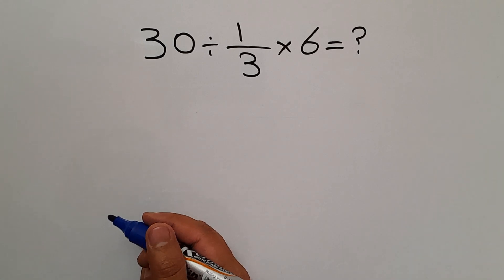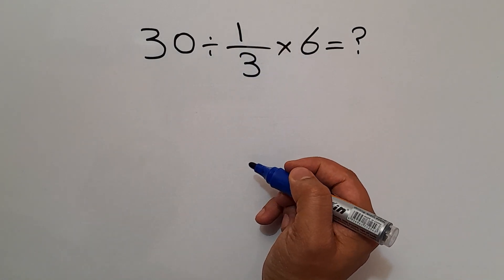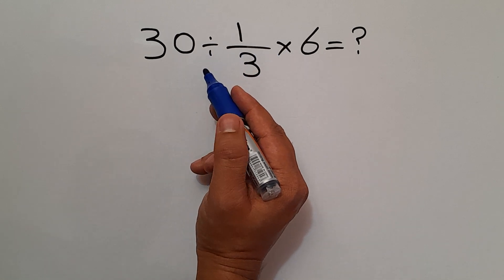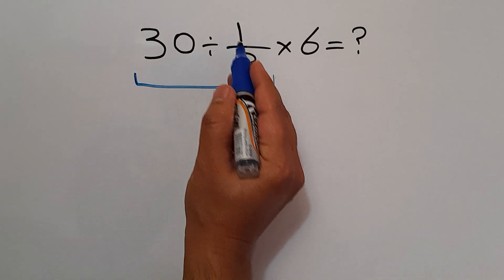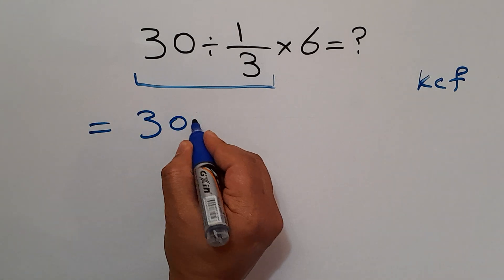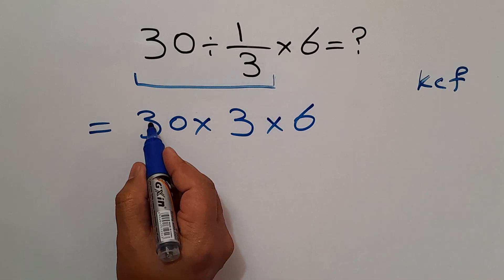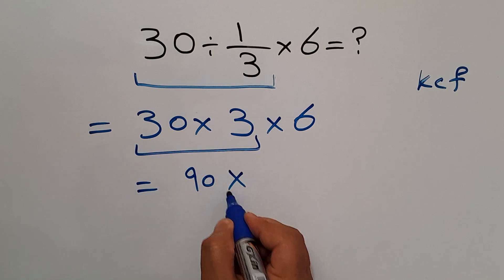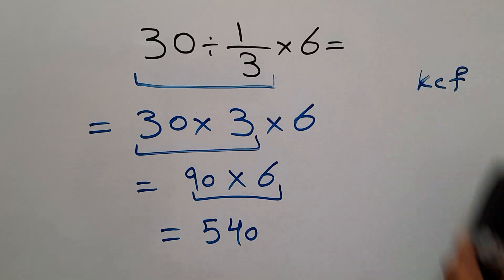Only 1 in 5 Can Solve This Equation!